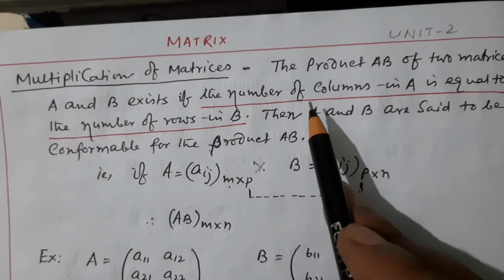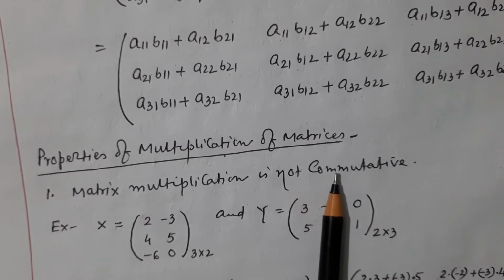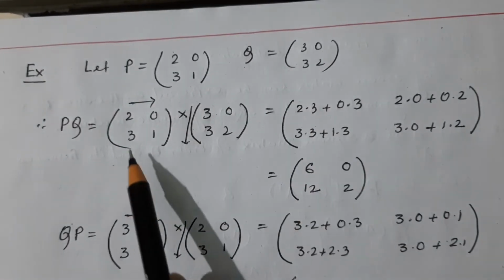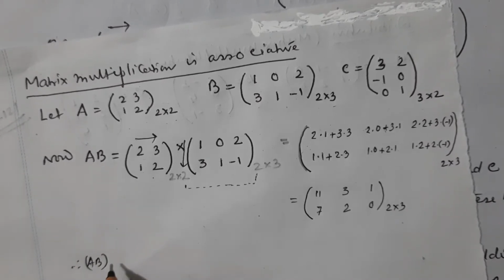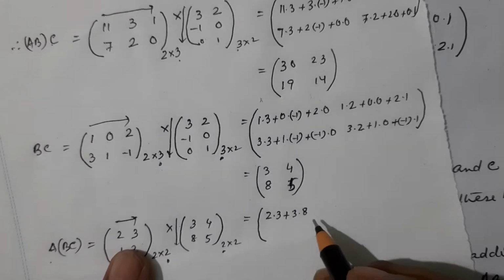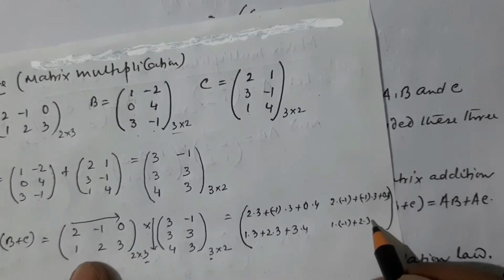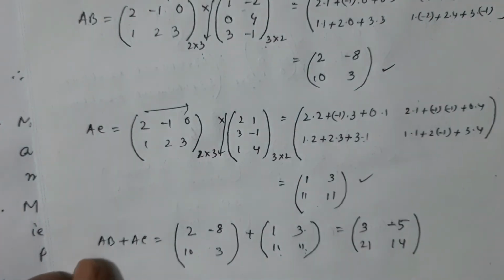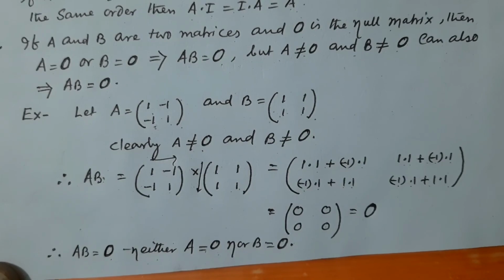Unit -02: Theory on Matrix (Multiplication and its Properties)|| Class 12|| Easy Learning